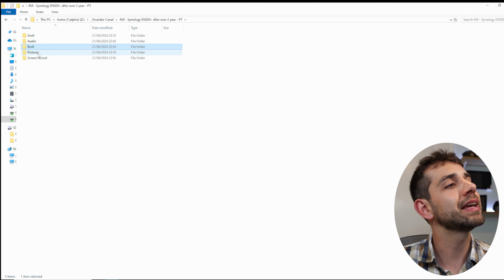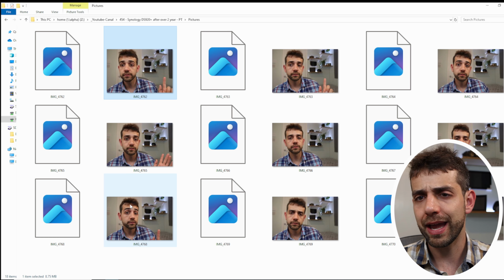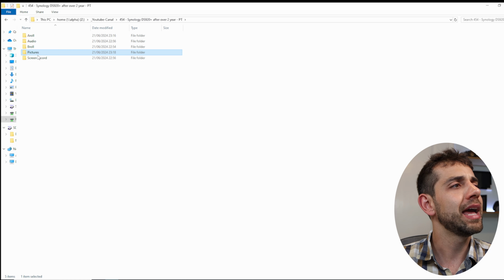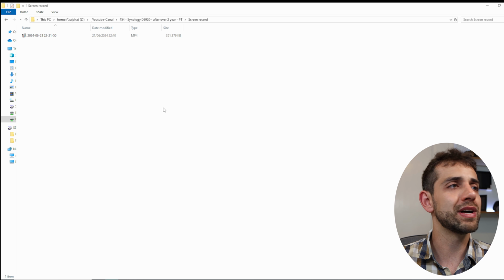Let's talk about my workflow to record my videos, do I do it right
In this video, I show you how my workflow works, and the equipment I use to make my recordings.

It's always good to know what needs to be improved.